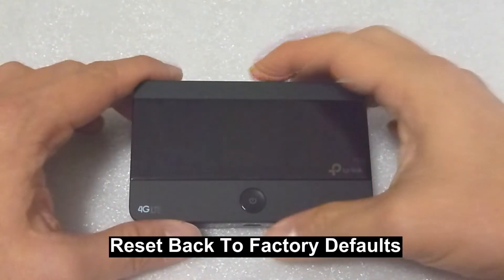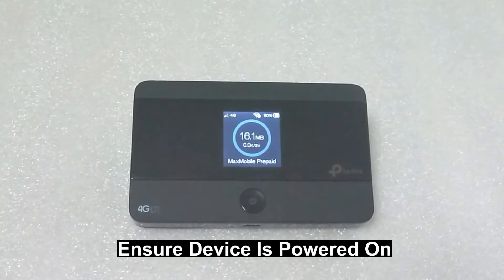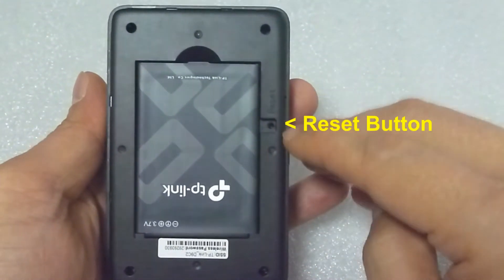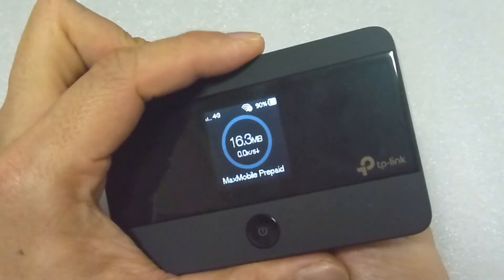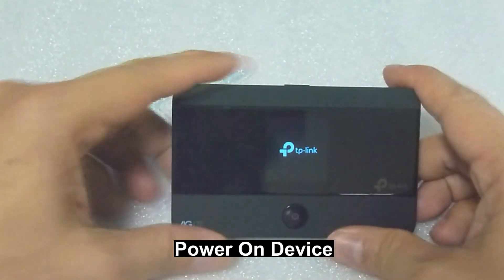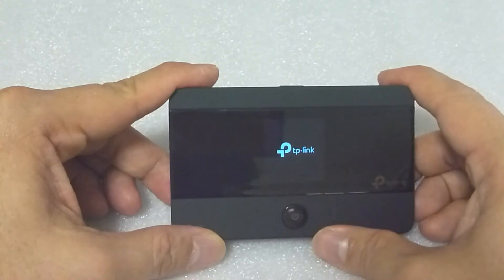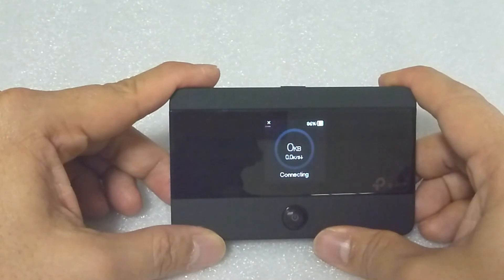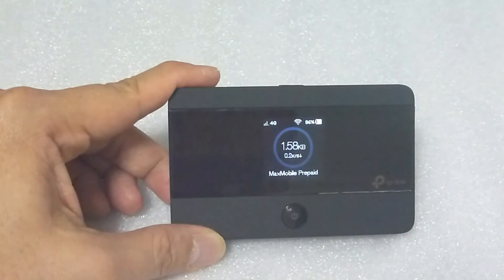TP-Link M7350 4G LTE Mobile Wi Fi : Reset to factory defaults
This tutorial shows how to reset the TP-Link M7350 4G LTE Mobile Wi-Fi
back to Factory Defaults.

TP-Link M7350 4G LTE Mobile Wi-Fi allows you to Go anywhere & Connect anywhere.